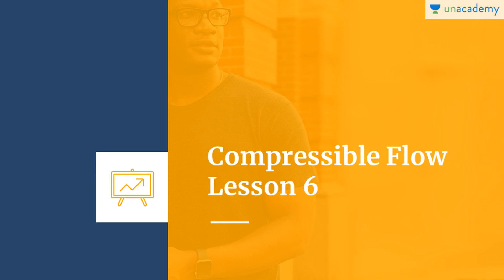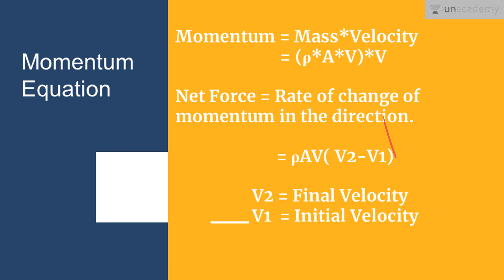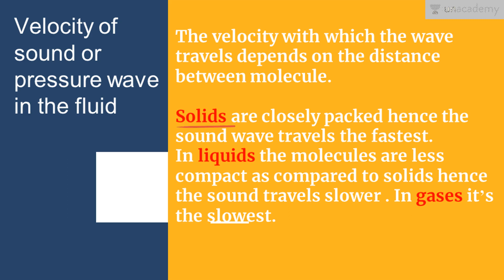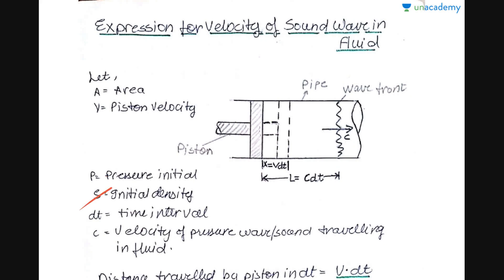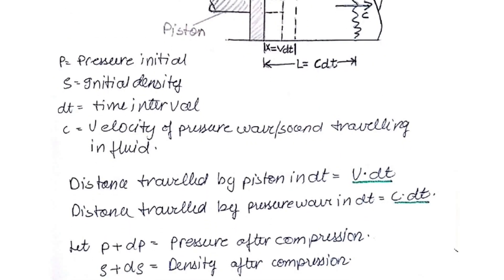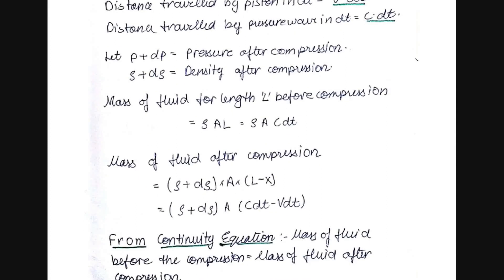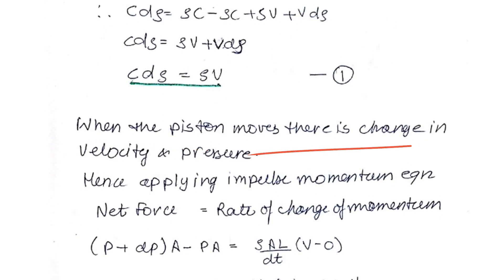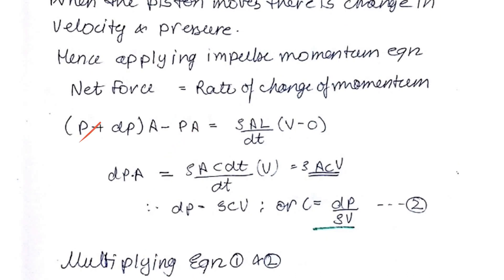Compressible Flow - Momentum Equation and Expression for Velocity of Sound Wave - Lesson 5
You can find all the courses by N S Maheshwara

Compressible flow is the study of fluid whose property changes as a result of compression. In this lesson, N S Maheshwara has discussed about the momentum Equation and expression for Velocity of sound wave in a fluid.
Must watch for all the GATE/ESE/PSU Exam Aspirants.